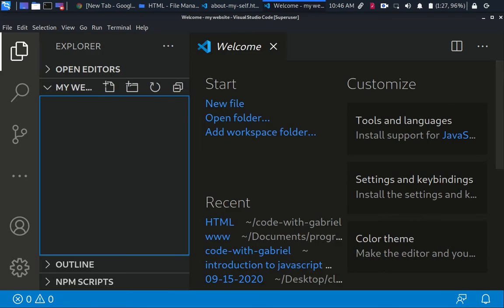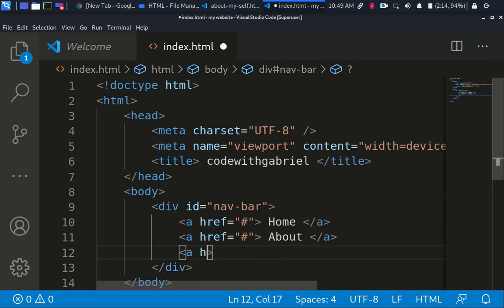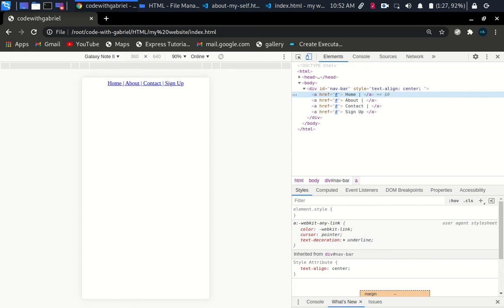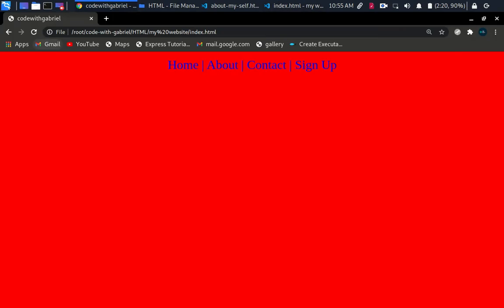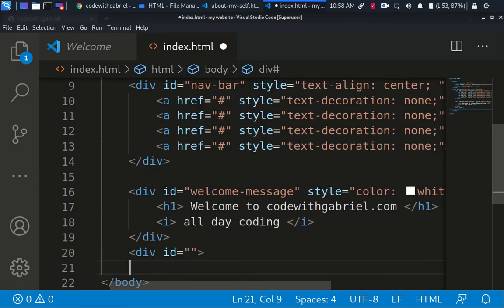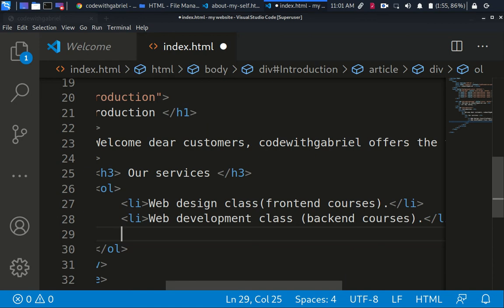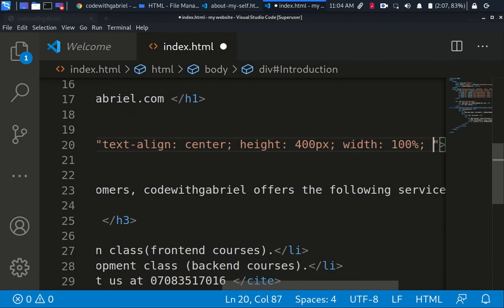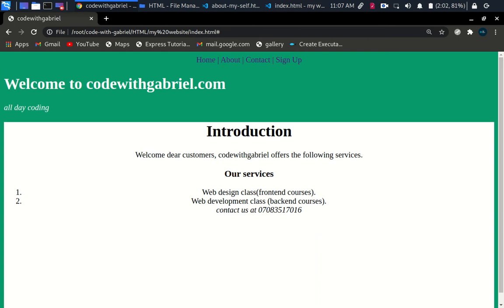06 style in HTML background, color, height, width, text align, text decoration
In this module, I talk about how to you the style attribute in HTML to set the background-color, color, text-decoration, text-align, height and width of an element in HTML.